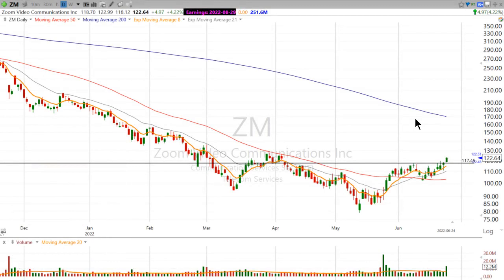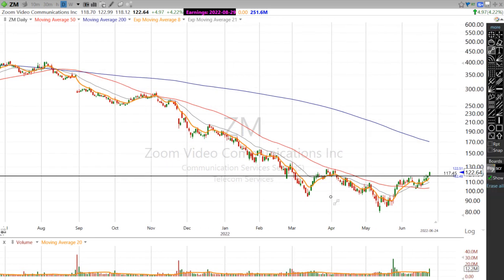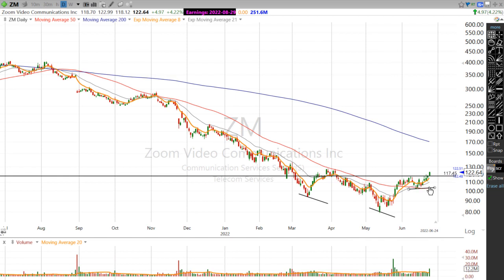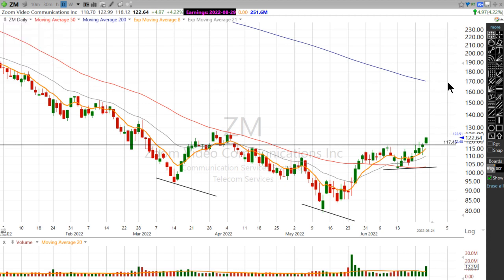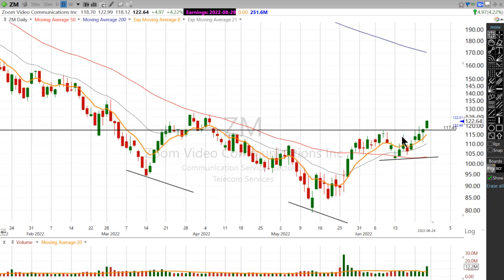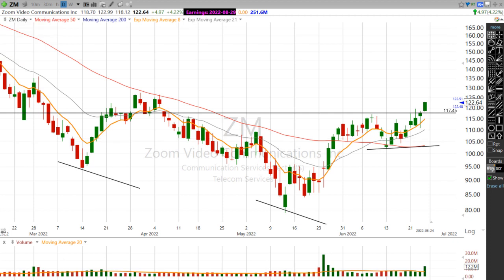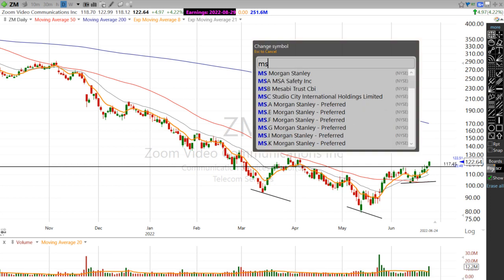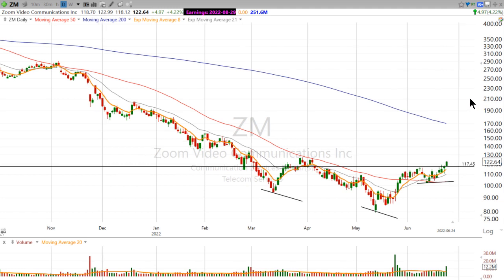Here's how Scott is trading $ZM